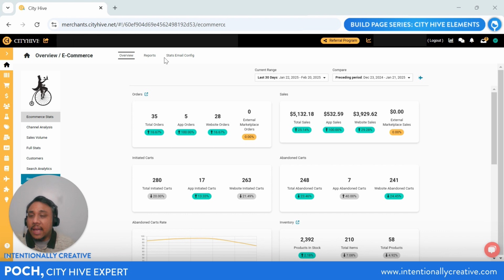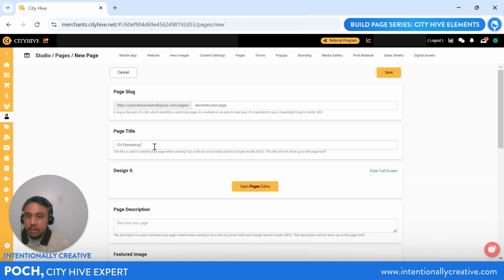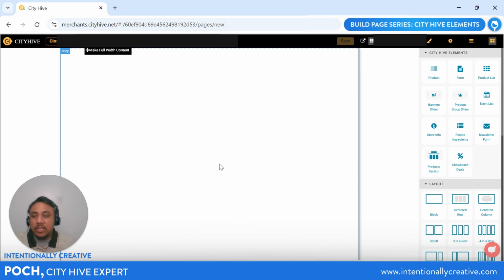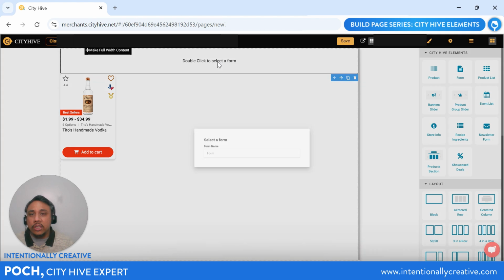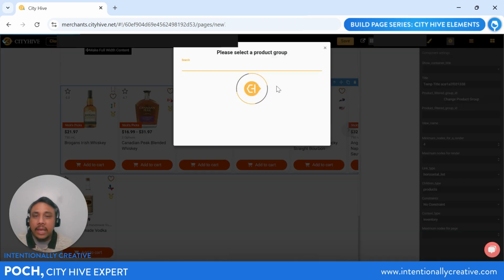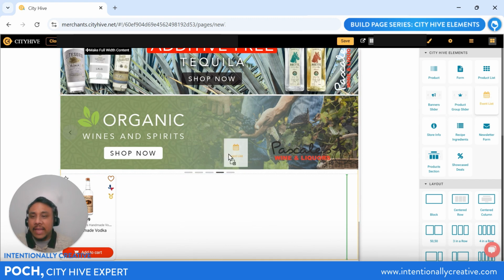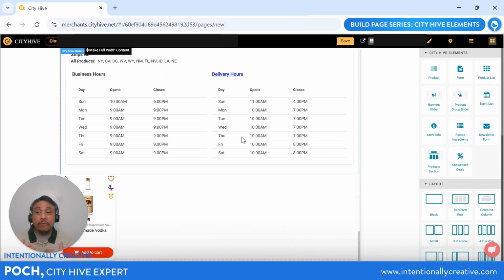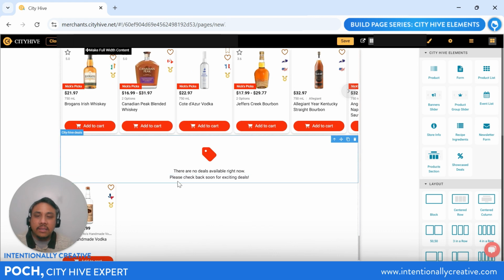City Hive Build Page Series: How to Use City Hive Elements on Your Website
Learn how to use CityHive elements to build custom pages on your website!

In this tutorial, Poch from Intentionally Creative walks you through product tiles, forms, banners, event lists, and more to help optimize your online store.

00:00 – Welcome to the CityHive Build Page Series
00:03 – Introduction to CityHive Page Elements
00:11 – Accessing the Studio & Pages Menu
00:27 – Creating a New Page & Setting a Slug
00:53 – Overview of CityHive Elements
01:46 – Product Tile: Display a Single Product
02:18 – Forms: Collect Customer Data
02:41 – Product List Tile: Display Multiple Products
03:14 – Banner Slider: Add Promotional Banners
03:42 – Product Group Slider: Showcase Product Categories
04:00 – Event List: Feature Your Store’s Events
04:42 – Store Info: Display Business Hours & Location
05:05 – Recipe Ingredients: Add Cocktail/Mixology Recipes
05:27 – Newsletter Form: Capture Emails & Leads
05:39 – Product Sections: Group Products with Titles
06:04 – Showcase Deals Tile: Highlight Special Offers
06:25 – Final Thoughts & How to Use These Elements
07:31 – Join Our Newsletter for More CityHive Tips!
07:39 – Grow Your Liquor Store Sales with IntentionallyCreative.com